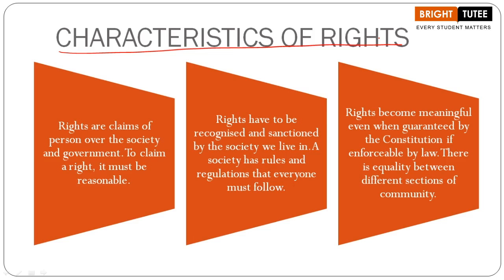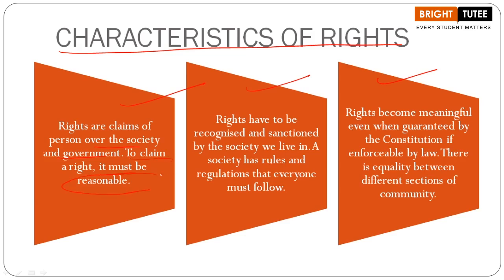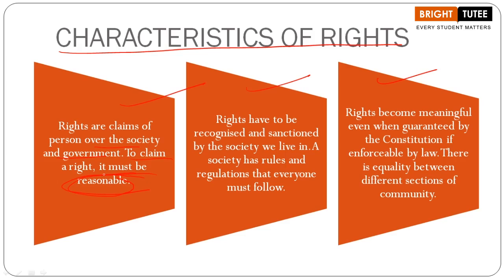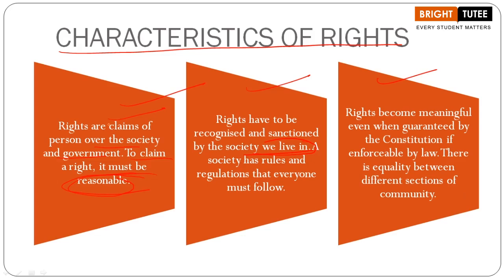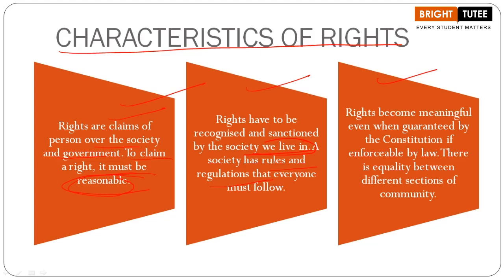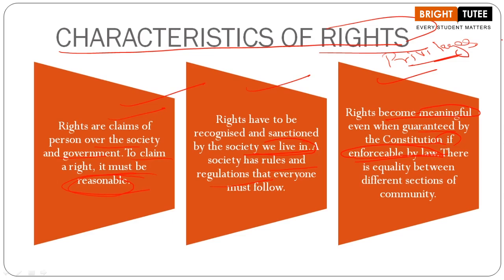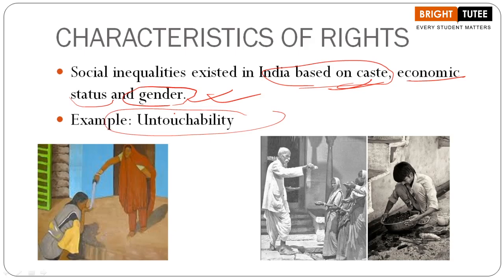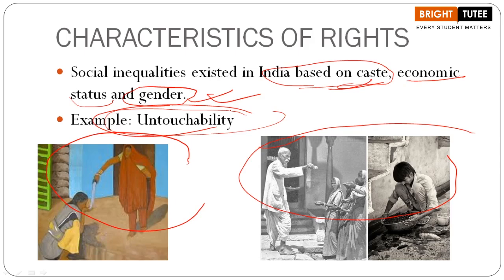1 2 Topic 15 1 Characteristics of Right Part 2